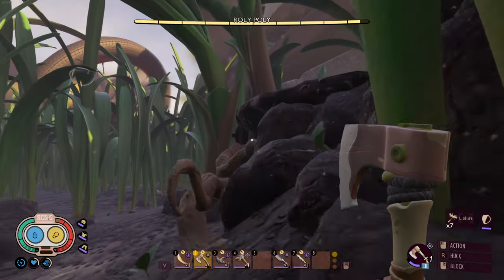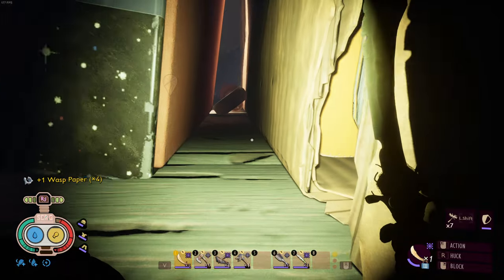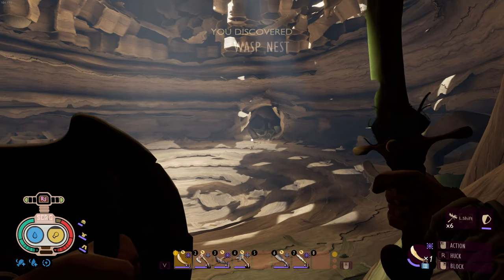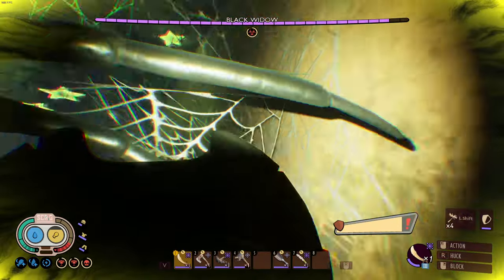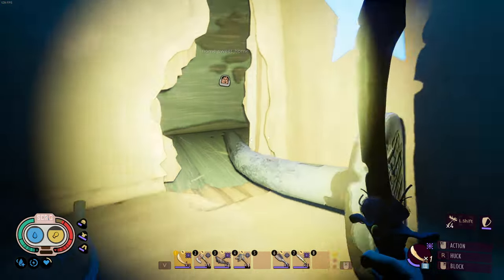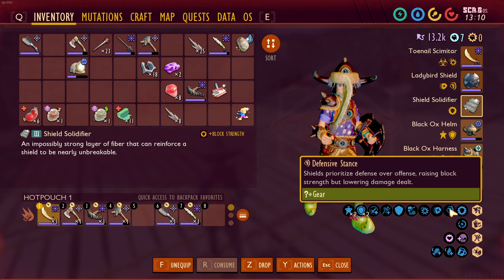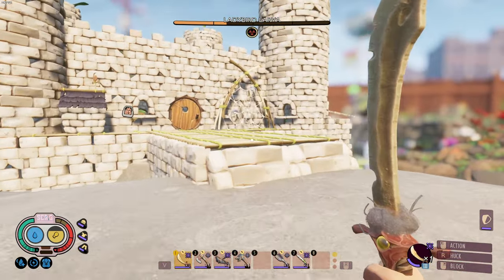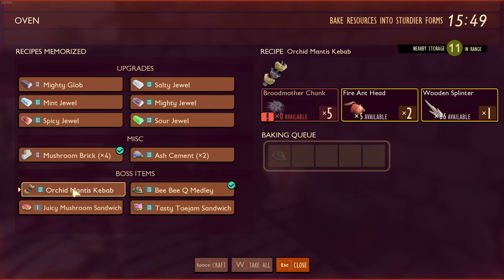GROUNDED Ep29 Terrifying Black Widow Battle!! I was Shaking